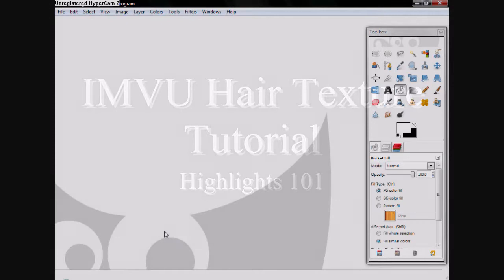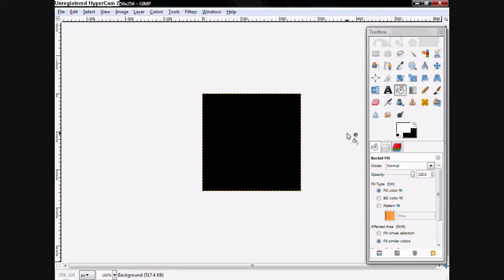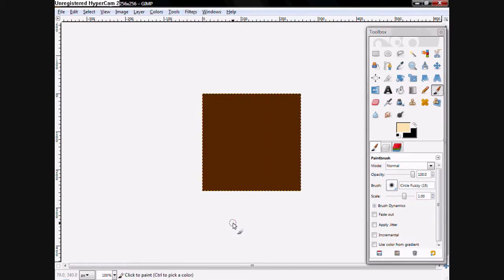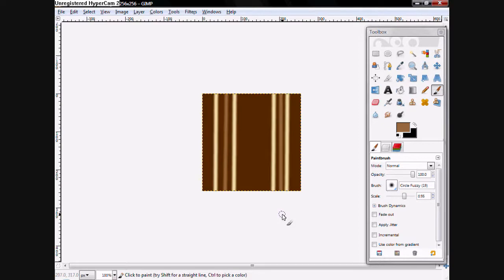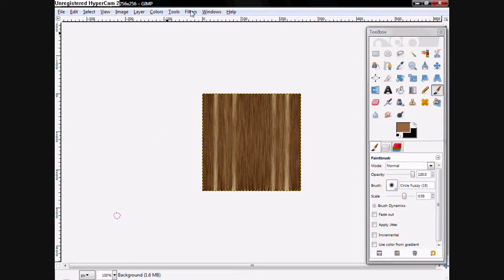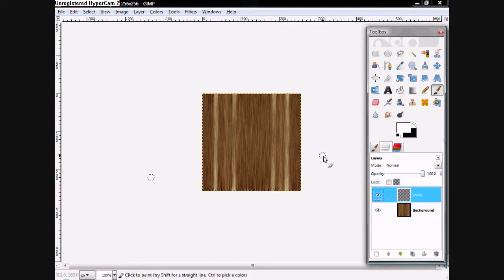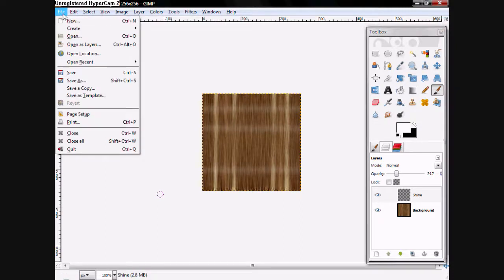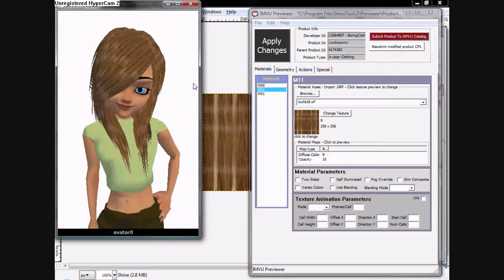IMVU Tutorials: Highlights 101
--HTML Codes--

Light Brown: 9f7e4a

Blonde: f9f4b8